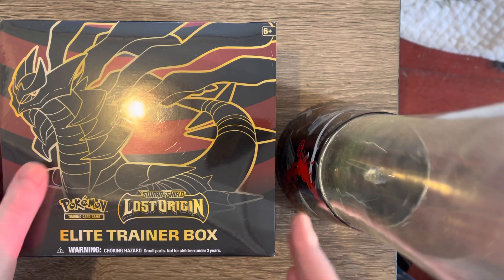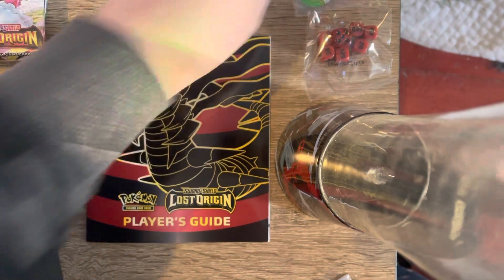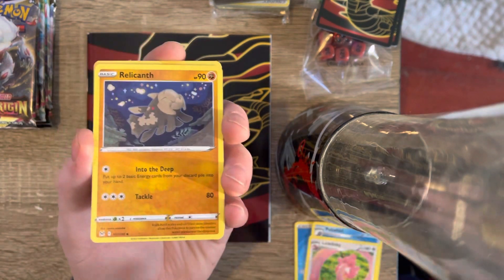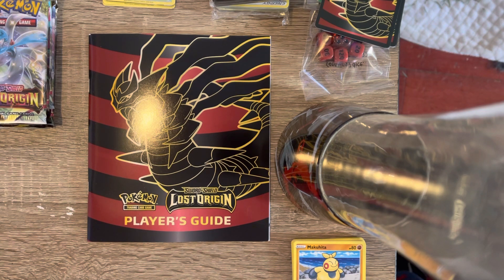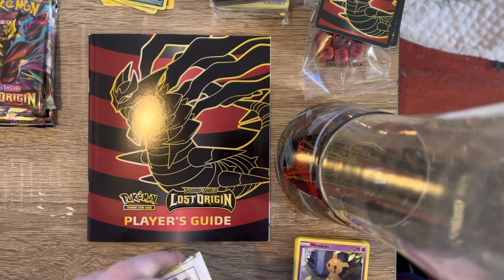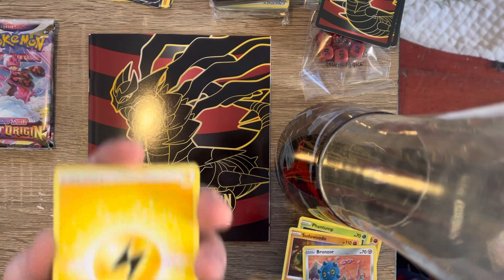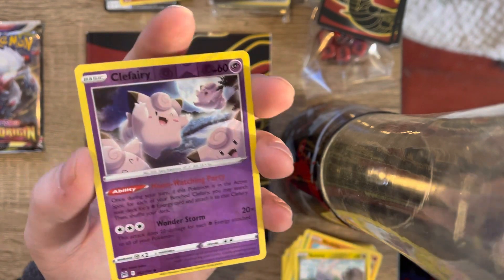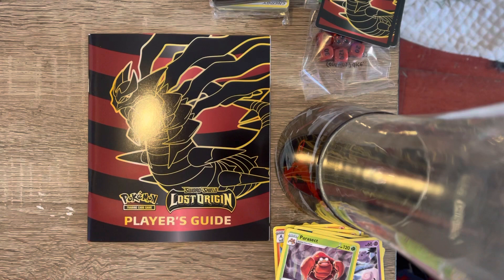Pokémon Lost Origins Elite Trainer Box Opening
Opening up the Pokémon lost origin elite trainer box and all 8 packs inside